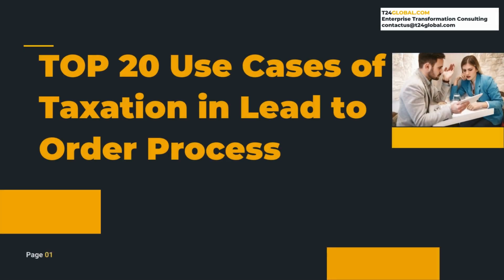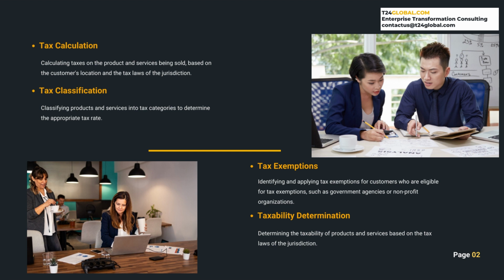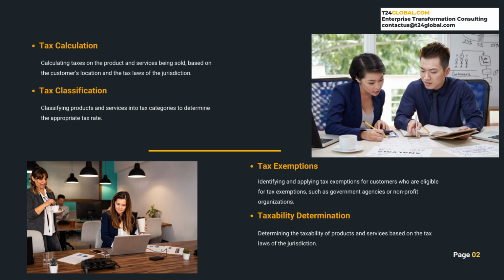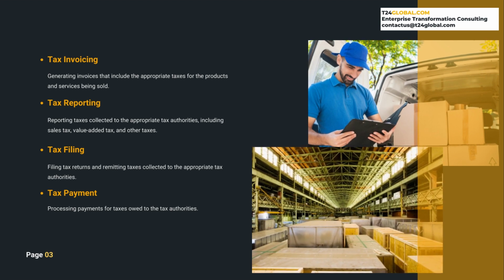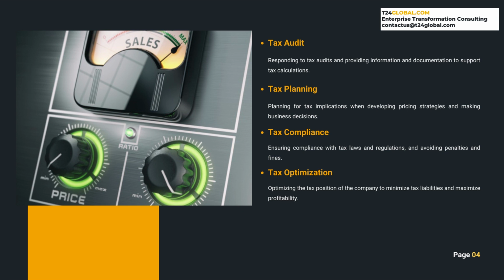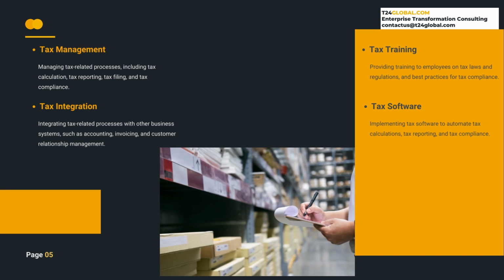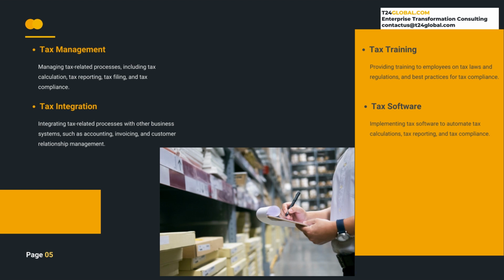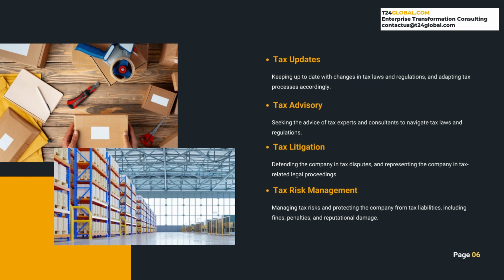44- TOP 20 Use Cases of Taxation in Lead to Order Process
TOP 20 Use Cases of Taxation in Lead to Order Process